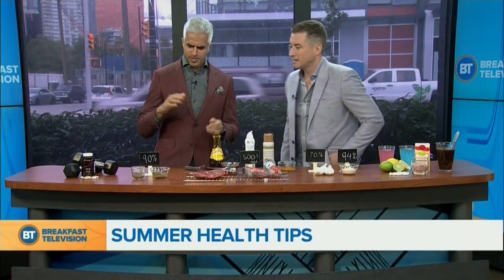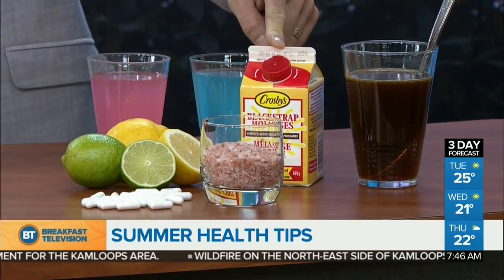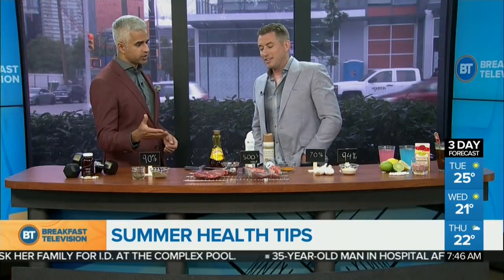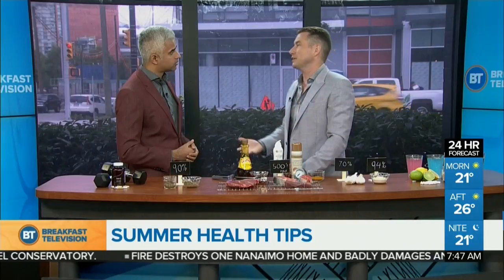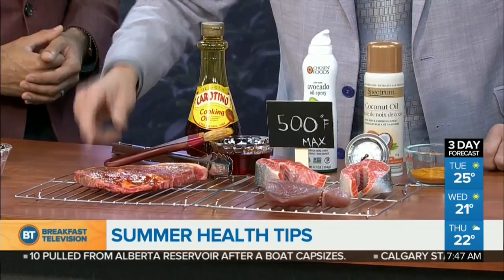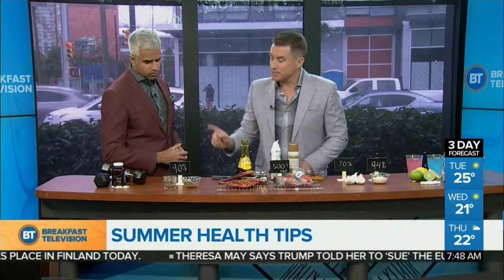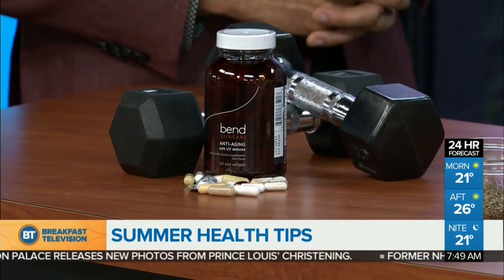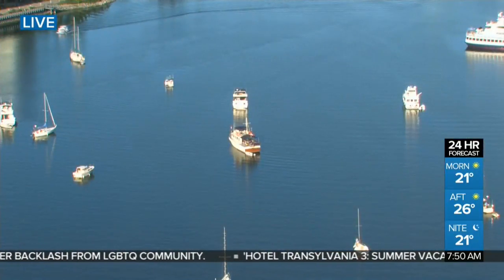Summer Health Tips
From the spices you need to use to reduce the health risks of grilling meat and fish to a healthier DIY sports drink, alternative health expert Bryce Wylde shares his summer health tips.